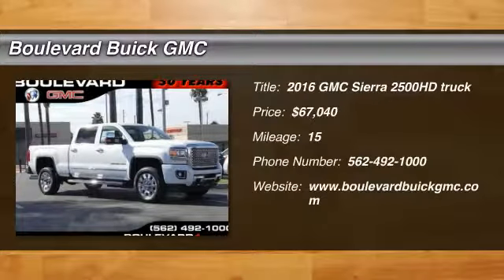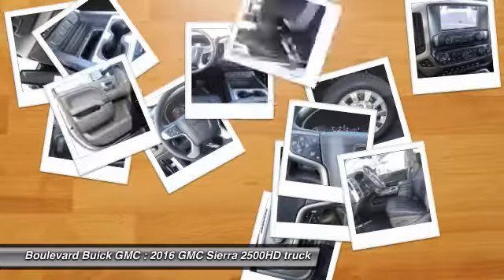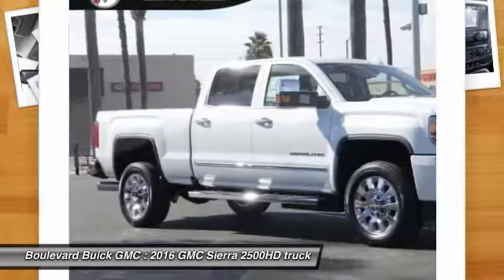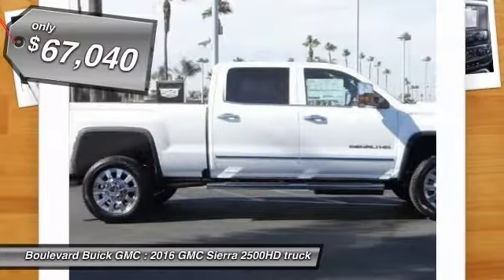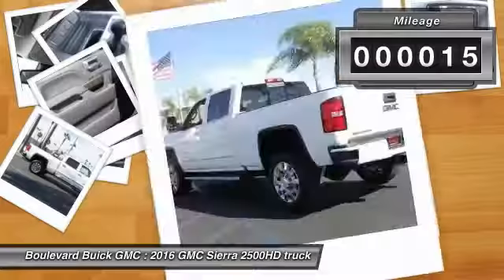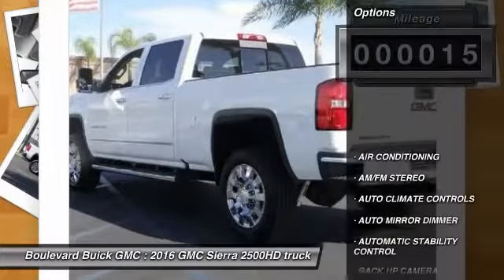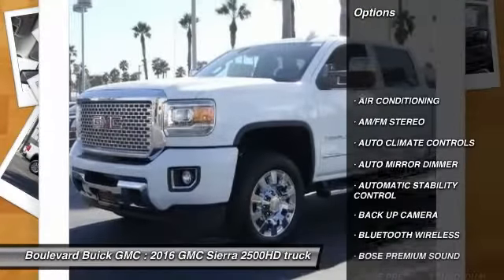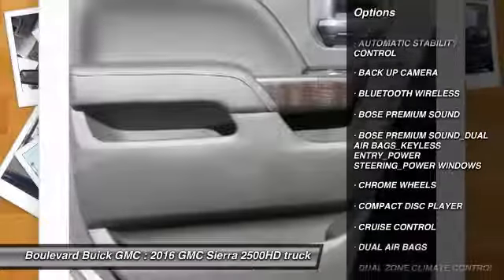2016 GMC Sierra 2500HD SIGNAL HILL, LONG BEACH, SEAL BEACH, LAKEWOOD, CARSON GF271929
2016 GMC Sierra 2500HD 4WD CREW CAB 153.7 DENALI

2800 Cherry Ave.

BOULEVARD BUICK GMC PROUDLY SERVICING SIGNAL HILL, LONG BEACH, SEAL BEACH, LAKEWOOD, CARSON, & SURROUNDING SOUTHERN CALIFORNIA LOCATIONS. THIS WHITE 2016 GMC SIERRA 2500HD IS EQUIPPED WITH A 6.6L V8 32V DDI OHV Turbo Diesel, AUTOMATIC TRANSMISSION, AND RECEIVES AN ESTIMATED . CONTACT BOULEVARD BUICK GMC AT TO SCHEDULE A TEST DRIVE AND TAKE THIS 2016 GMC SIERRA 2500HD HOME TODAY, OR VISIT OUR SHOWROOM CONVENIENTLY LOCATED AT 2800 CHERRY AVE., SIGNAL HILL, CA 90755. STOCK #: GF271929 | 2016 GMC Sierra 2500HD 4WD Crew Cab 153.7 Denali 2016 GMC SIERRA 2500HD 4WD CREW CAB 153.7 DENALI 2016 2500 HD TRAILERING AND HAULING We engineered the Sierra 2500HD to exceed your performance expectations, pushing it to the limit to deliver the kind of professional grade capability you demand. TRAILERING AND HAULING SPECS Trailer confidently with Sierra 2500HD: Maximum conventional trailering capacity of 14,500 lbs2 Maximum fifth-wheel trailering capacity of 18,000 lbs2 Maximum payload of 3,534 lbs3 TRAILERING TECHNOLOGY Sierra 2500HD puts trailer safety and control at your fingertips. New Digital Steering Assist provides improved steering wheel feel at both highway and parking lot speeds by controlling fluid flow in the power steering system Trailer Sway Control Hill Start Assist holds the brakes momentarily to give you extra time to switch from brake to accelerator Standard Tow/Haul Mode with Cruise and Powertrain Grade Braking Integrated Trailer Brake Controller provides fingertip control and monitoring of your trailer brakes Available Rear Vision Camera System Available Gooseneck/5th Wheel Prep Package. Learn More on GMC Life. BRAKING SYSTEMS To let you engage an extra measure of braking confidence on long grades, or in Tow/Haul mode, Sierra 2500HD trucks utilize advanced technologies to ensure that you stay at your desired speed: The Duramax diesel exhaust brake uses engine compression to create negative torque to help slow the vehicle Grade Braking automatically senses when you want to slow down, and when the conditions are met, engages a Grade Braking shift schedule to help you maintain your desired speed Duralife brake rotors protect against corrosion and can double life compared to conventional rotors. STANDARD TRAILERING EQUIPMENT Sierra HD's available Trailering Package gives you the capability to trailer just about anything. Standard on SLE and SLT models, this package includes: Trailer hitch platform 2.5? receiver with 2? adapter 7- and 4-pin wiring connectors A rear-vision camera view that makes it easier to reverse and negotiate tight spaces while trailering Available power folding trailering mirrors with LED rear guidance lamps to aid visibility when reversing PERFORMANCE We built the Sierra 2500HD to deliver everything you expect from a heavy-duty truck and then we exceeded those expectations with the most powerful Sierra ever. DURAMAX DIESEL 6.6L V8 TURBO The advanced DURAMAX diesel in the Sierra 2500HD pickup truck delivers 397 hp and 765 lb-ft of torque, making it the most powerful Sierra ever. The DURAMAX Diesel engine has a strong reputation and a proven track record with nearly 1.4 million sold since 2000.4 Paired with the sophisticated Allison 1000 Series Transmission with overdrive, this available powertrain also offers a maximum highway range of up to 680 miles on a single fill-up.5 DURALIFE BRAKE ROTORS This ferritic nitrocarburizing technology is a GM-exclusive patented process that hardens and strengthens brakes. Duralife protects against corrosion and can double the life of the brakes compared to conventional rotors. ALLISON 1000 SERIES TRANSMISSION The enhanced Allison 1000 is designed to handle the higher torque capability of the 6.6L DURAMAX engine, while also helping improve fuel economy and provide seamless assistance with the exhaust brake system. DIRECT INJECTION TECHNOLOGY For fast starts in cold weather, quiet operation and maximum efficiency, the direct injection system helps Sierra HD with the available DURAMAX diesel engine start in as little as 3 seconds at -40C and operates at nearly 30,000 psi to turn heavy diesel fuel into a fine mist, delivering low emissions and great power. SUSPENSION Sierra 2500HD delivers a smooth ride with a fully independent coil-over-shock front suspension and 3-wide multistage rear leaf springs, which engage progressively as the load in the bed or the hitch increases. VARIABLE VALVE TIMING From strong, steady power to bold acceleration on the highway, the 6.0L V8 with Variable Valve Timing (VVT) is up to any task by: Delivering power when needed and efficiency when less power is called for Monitoring and opening and closing valves for near peak levels of torque across the entire range of engine speeds EATON AUTOMATIC L